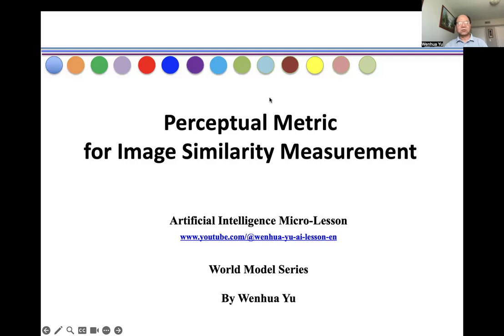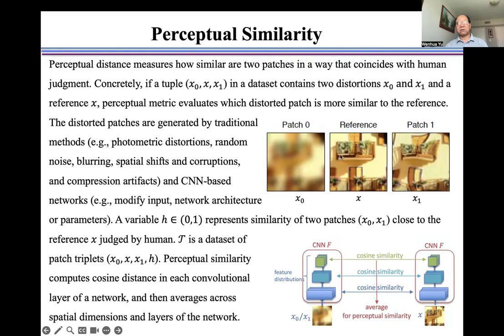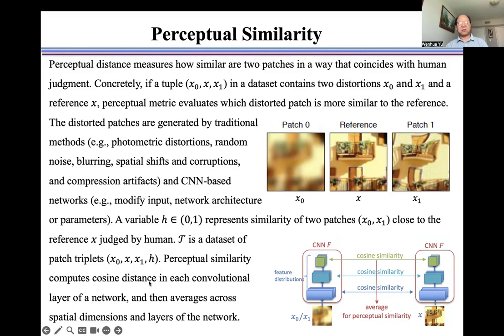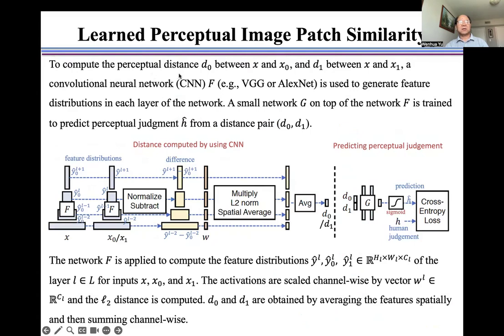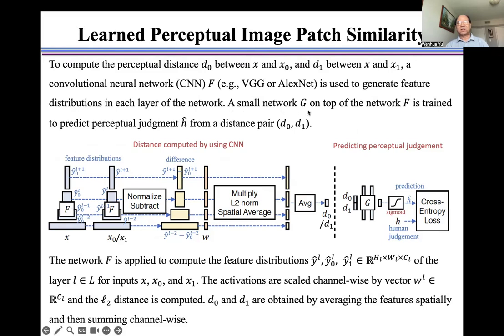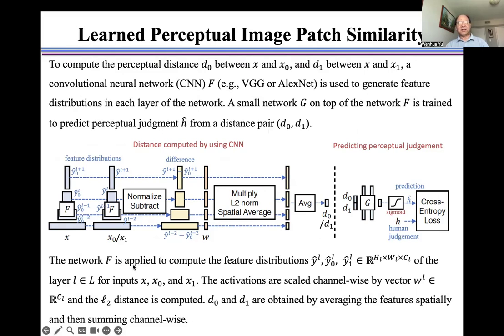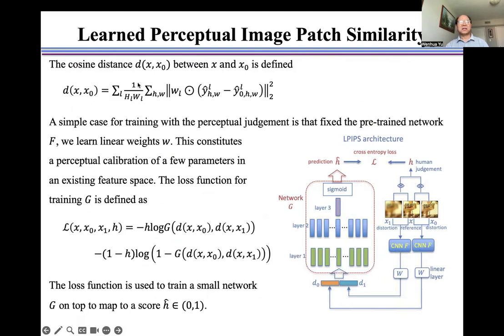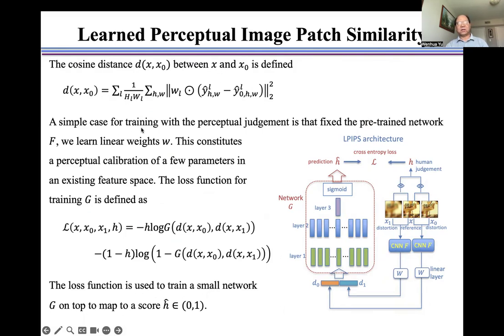Perceptual Metric for Image Similarity Measurement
Perceptual distance measures how similar are two patches in a way that coincides with human judgment. This video introduces how we can use feature distribution in deep convolutional neural networks to measure similarity between patches close to human judgement.